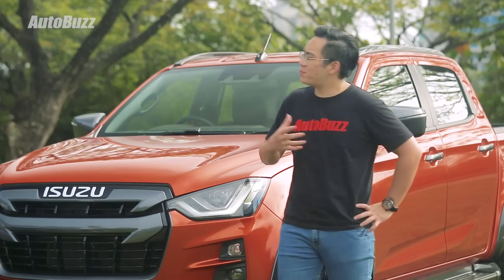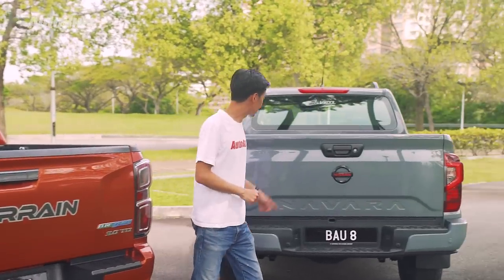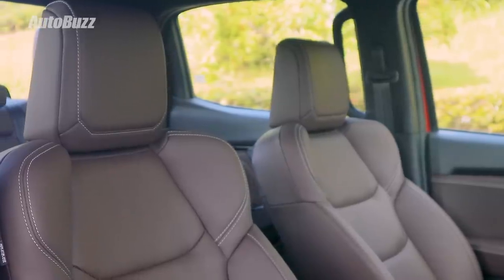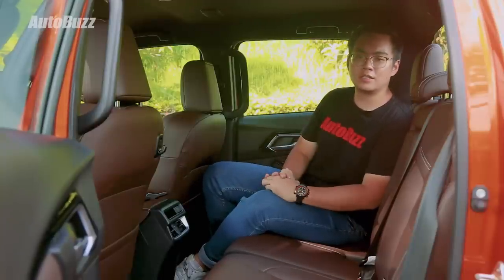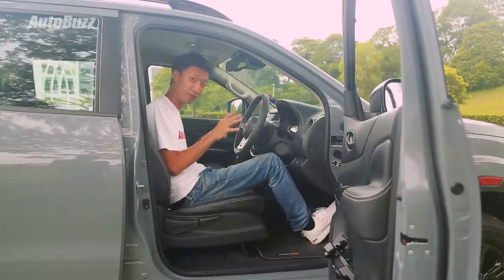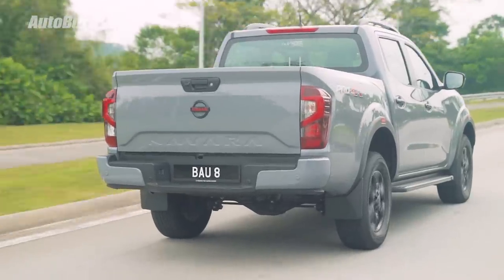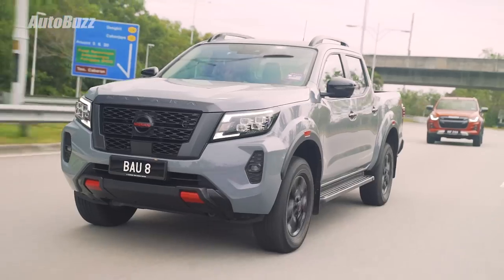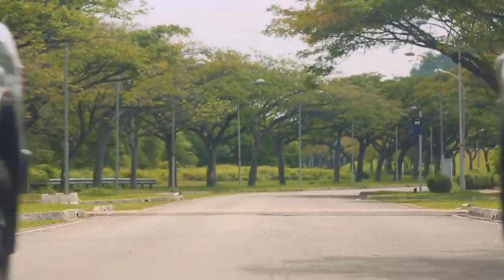Nissan Navara 2.5 PRO-4X vs Isuzu D-Max 3.0 X-Terrain, which is better? - AutoBuzz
Originally designed for work, pick-up trucks are getting increasingly lifestyle oriented in recent years, with many buyers these days opting for a pick-up to use in their day-to-day commutes, instead of a sedan or SUV.

So to cash in on the hype, the carmakers have also been loading their pick-ups with even more creature comfort niceties, in an attempt to convince even more buyers.

So with that in mind, we pitted the Isuzu D-Max X-Terrain against the Nissan Navara PRO-4X to find out which of the two is the best pick-up truck... for the road!